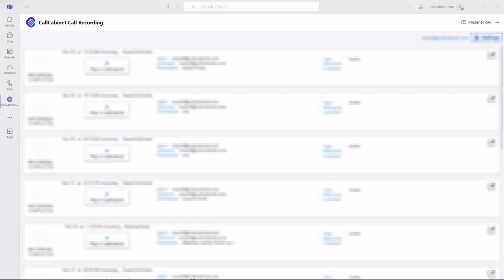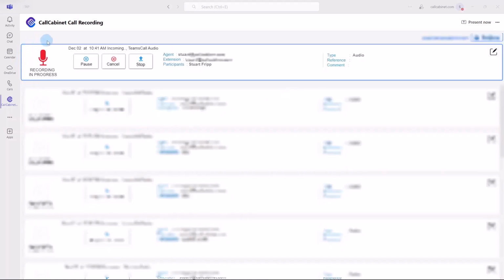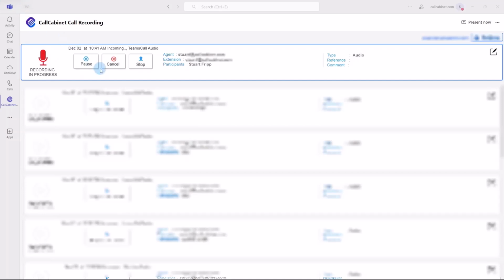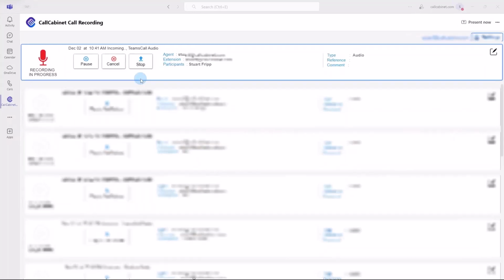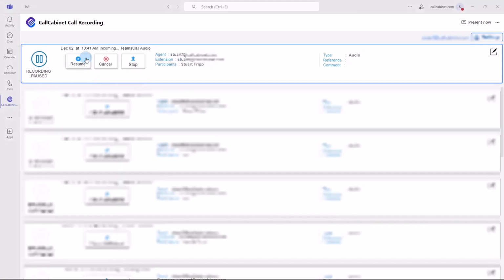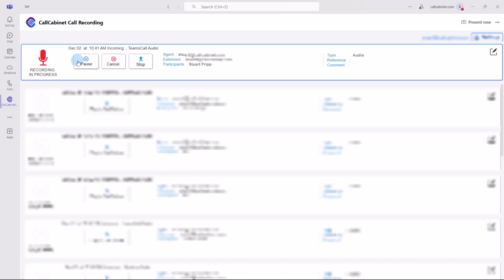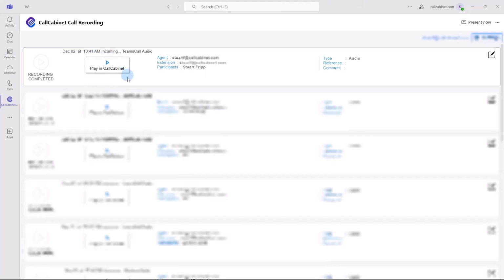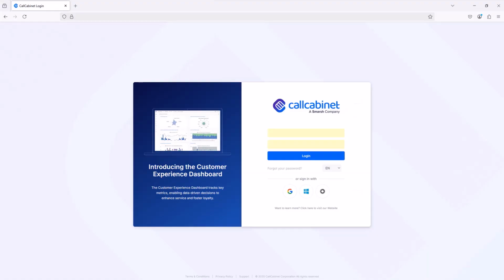Callcabinet: How to Use the Call Control Program in MS Teams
This video guides you through the Call Control Program in Microsoft Team for Callcabinet.